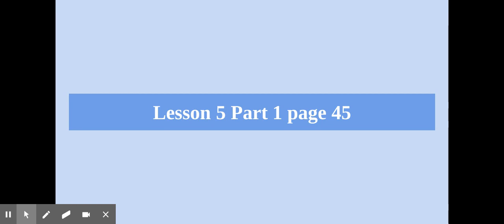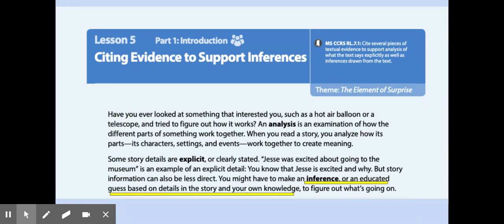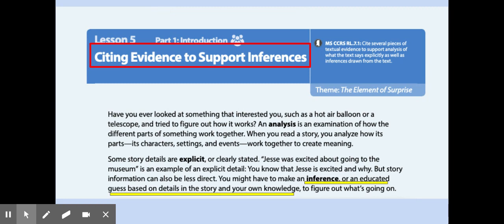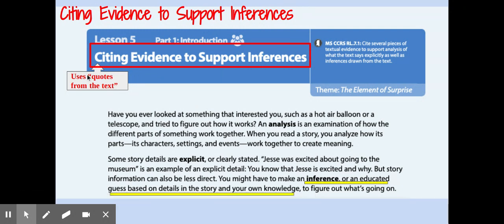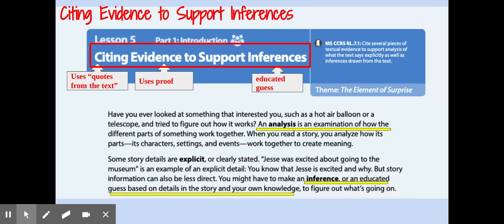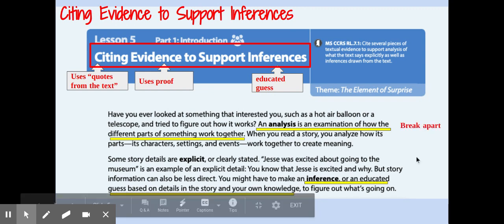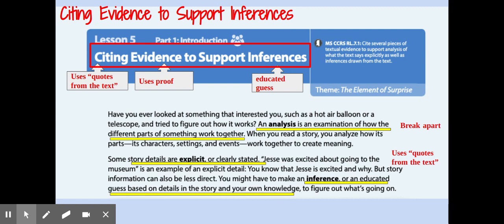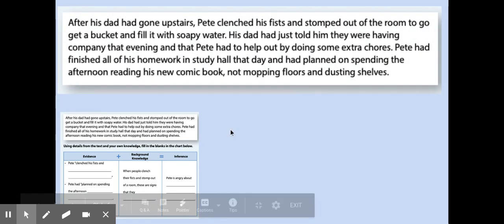Ready Reading Lesson 5 Citing Evidence to Support Inferences Part 1.1 - Google Slides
Ready Reading Workbook Level G Lesson 5 Citing Evidence to Support Inferences Part 1